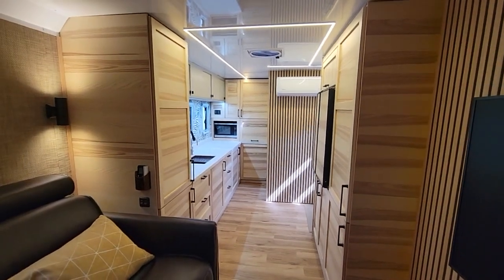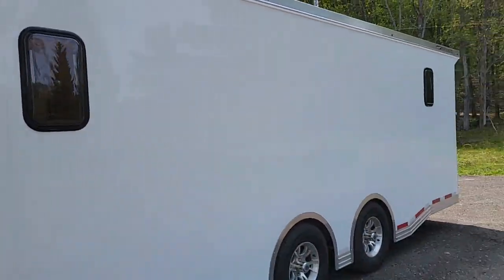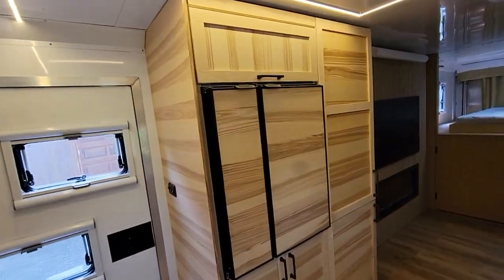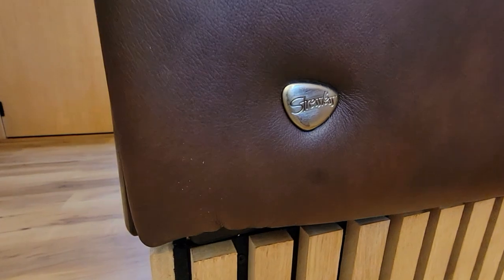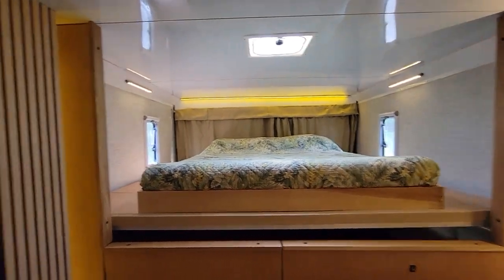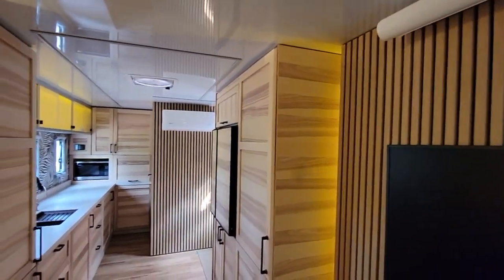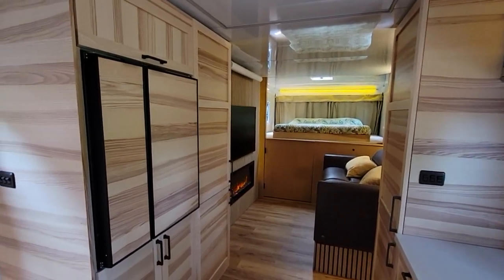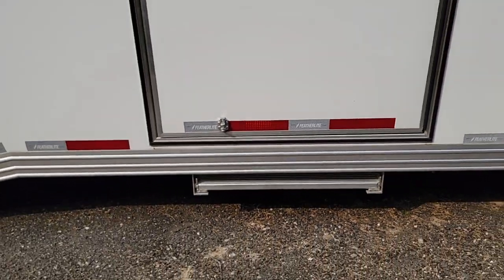FOR SALE!!! - Luxury Trailer Build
This build is a luxury trailer / toy hauler that has taken almost 12 months to create. Far superior to an Airstream for less price. Since this was our first trailer build (instead of a van) we aren't looking for a profit so it is a great opportunity for someone.

Price: $99,900 USD (private sale so no tax payable on purchase)

Specs:
Chasis (+$60k to purchase new)
- 2022 Featherlite 8.5' x 28' Aliuminum Car Hauler (7' interior height)
- .040" White aluminum bonded exterior panels (extra thick)
- .032 seamless aluminum roof
- 12,000lb GVWR
- Dexter Torflex axles with brakes on both axels
- 235/80R16 Radial tires on aluminum rims (includes spare on matching rim)
- Rear skid plate
- Rear spoiler with load lights

Camper Build:
- all cabinetry and interior walls built with 15 series 80/20 aluminum extrusions
- walls, ceiling and floor insulated with closed cell polystyrene
- Heated floors with 4 season Luxury Vinyl Tile flooring
- 9000BTU mini-split heat pump air conditioner and heater
- 2 x 206amp lithium SOK batteries with internal heaters
- Full VICTRON electrical package (3k watt inverter, 2x30 amp solar MPPT controllers, Cerbo GX, Multi touch remote display, Lynx distributor etc...)
- BlueSea premium breaker panes for 120 volt AC and 12 volt DC with 30 amp shore reverse polarity protection and generator switchover.
- 900 Watts of solar panels on roof
- 2 electric water heaters, Shurflo water pump, Watts expansion tank
- Seagull water filtration system
- 30 gallon fresh water tank and 20 gallon grey water tank
- Compoost Fiberglass premium composting toilet with ducted electric fan
- double pane Arctic Tern windows with retracting screens and blackout shades
- Solid hammered copper kitchen and bathroom sinks
- Kohler faucet in kitchen, Delta faucet in bathroom and
- Nova Kool RFS7501 DC double door compressor fridge/freezer
- Amantii Symmetry Bespoke Electric Fireplace (SYM-50-BESPOKE)
- 55" Samsung The Frame OLED TV
- Sonos Arc soundbar and Sonos Sub Gen3 for immersive surround sound
- Stressless Emily Sofa with electric recline and head rests
- Motorized sunroof with screens
- Maxxfan deluxe and Maxx shower fan
- WoodUp interior oak slat wall covering
- Dirt Devil RV central vacuum